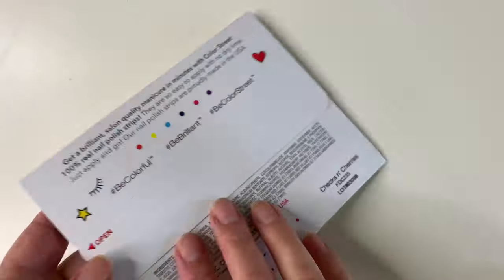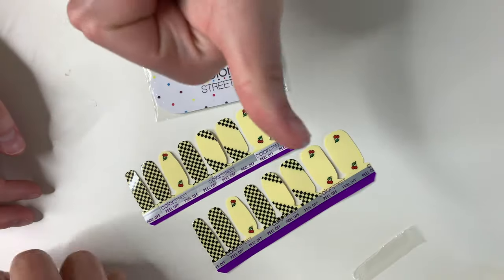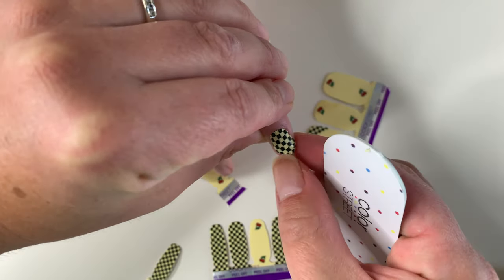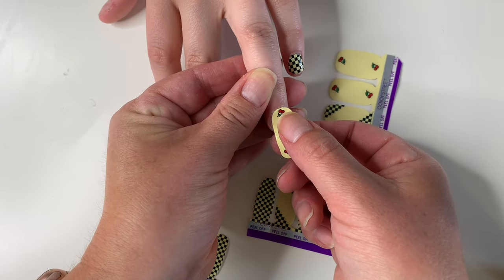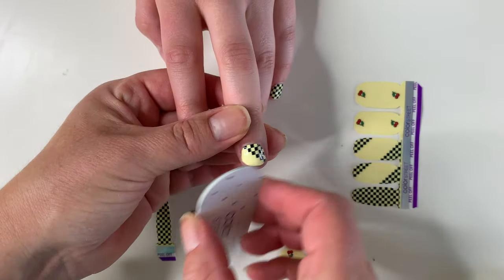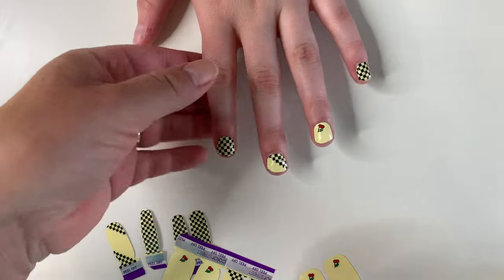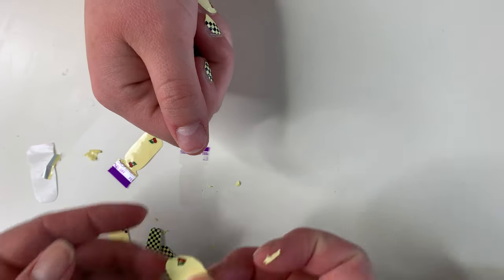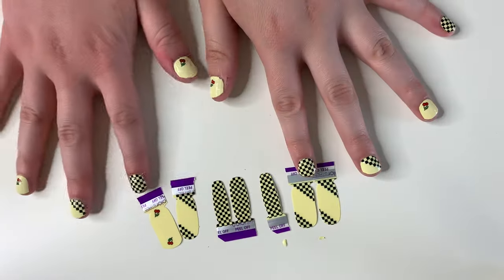How to apply Color Street Petite Nail Sets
How to apply Color Street Petite Nail Sets to a teenager! This set is called Checks N Cherries and is available on the website!